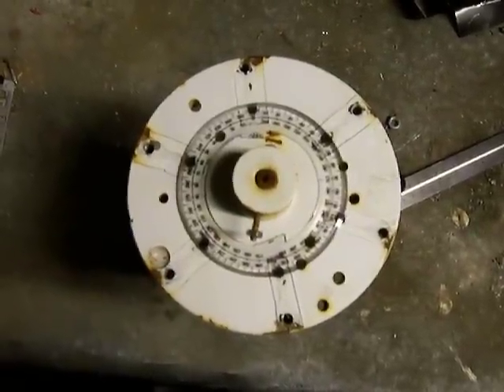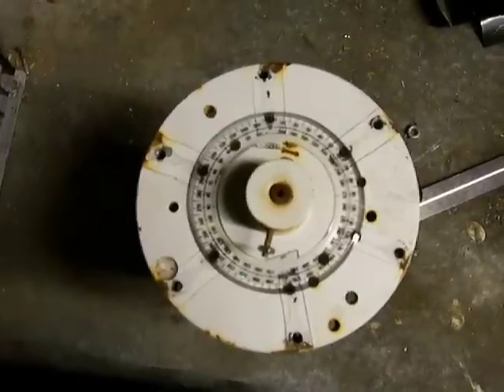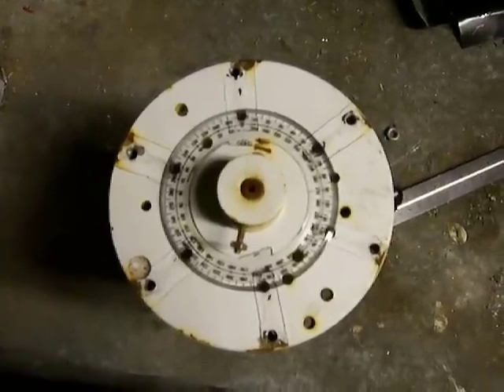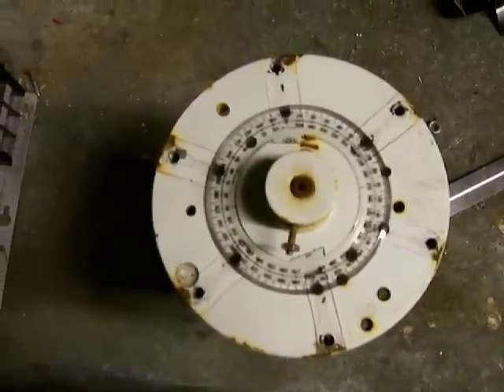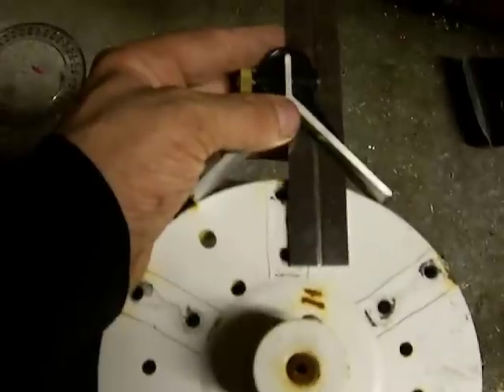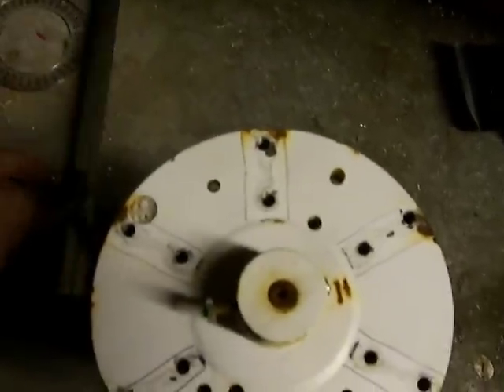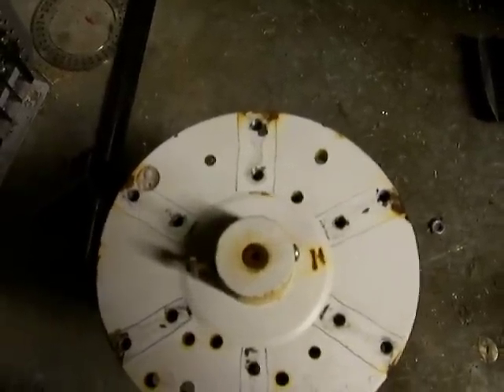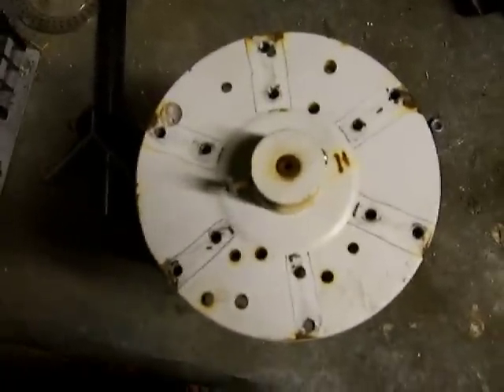How to Install Blades on a Treadmill Motor Wind Turbine hub